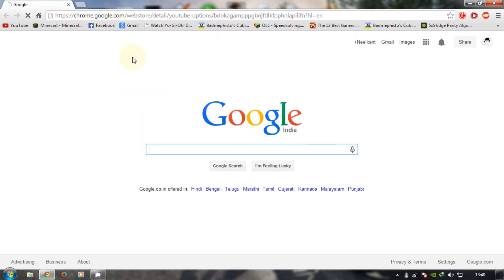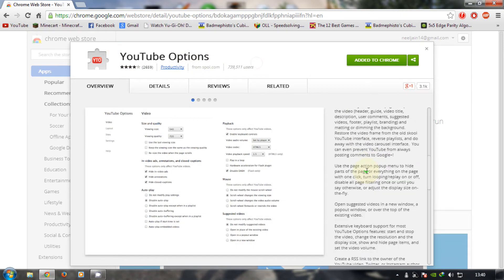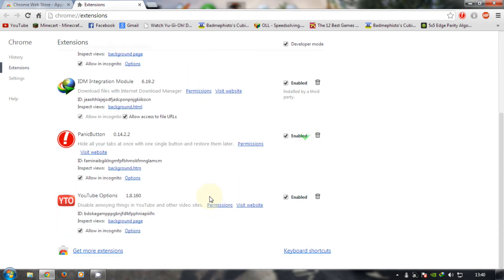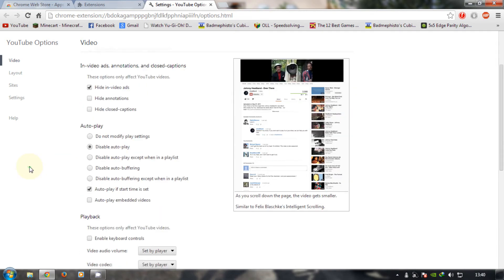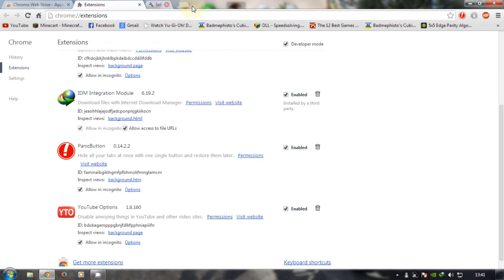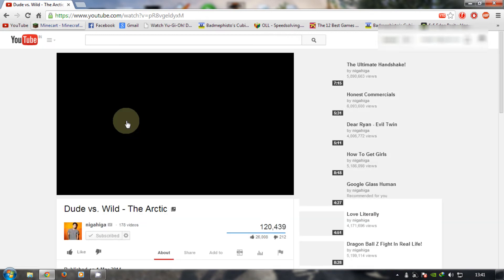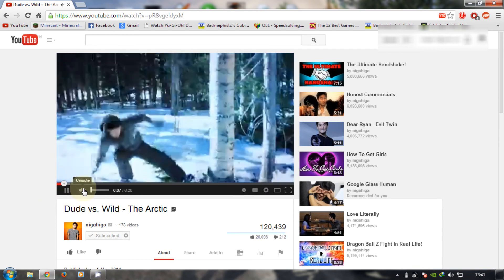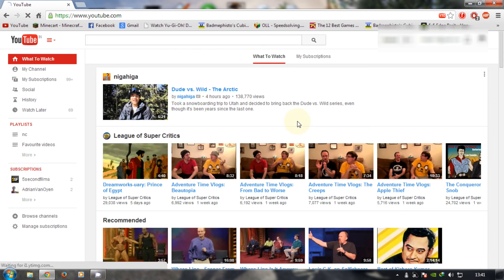Youtube automatically at 240p or 1080p ,slow buffering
buffering a problem ?
This is for the people who have a slow internet connection to change 360p to 240p
or for the people whose internet connection is too fast to change it to HD,